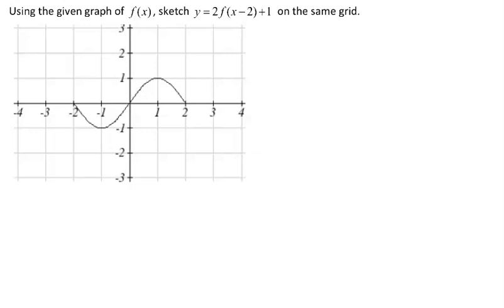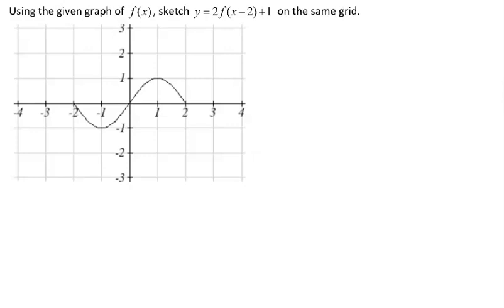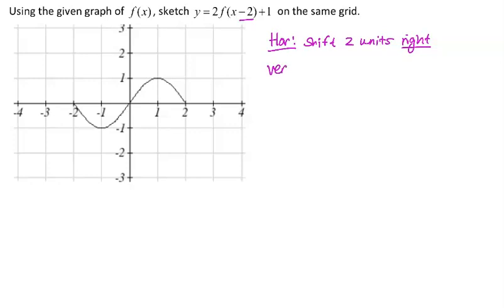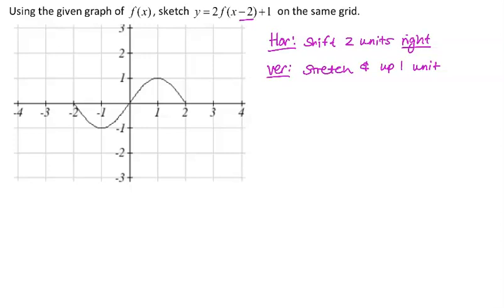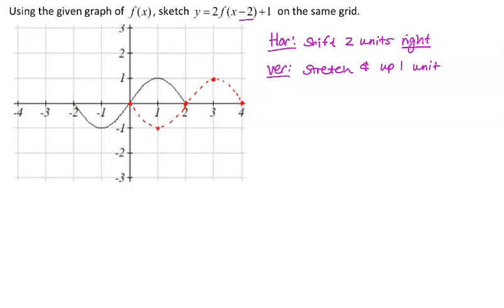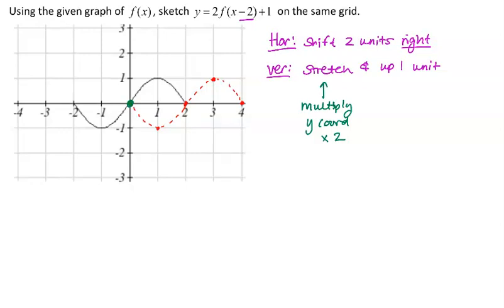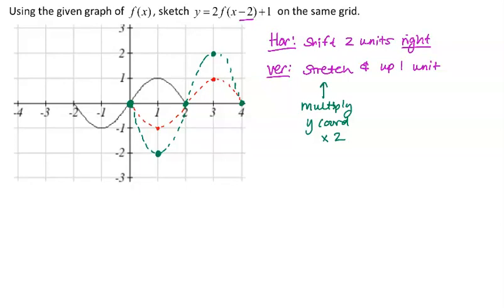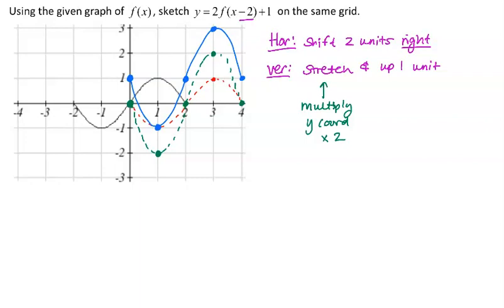MATH 115 Section 1.5 Ex. #12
Given a graph, graph a transformation of the function